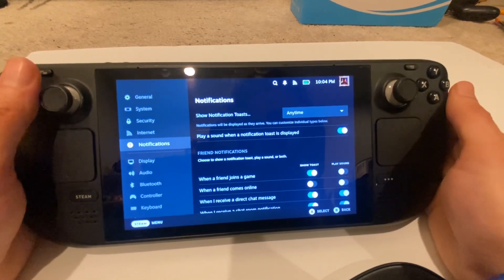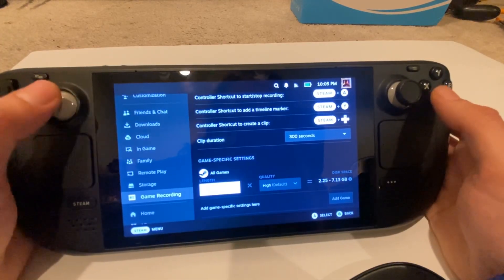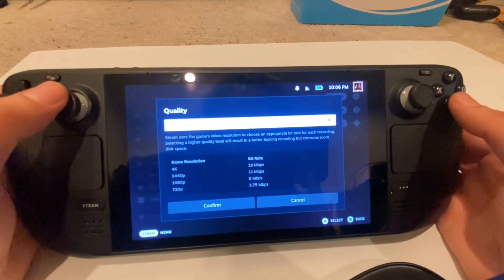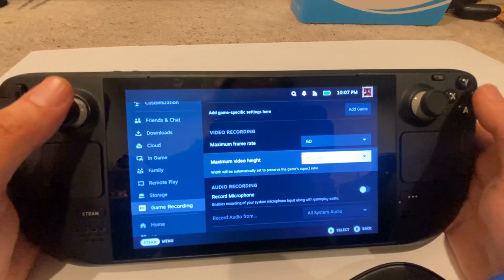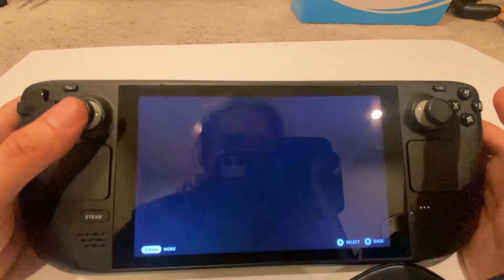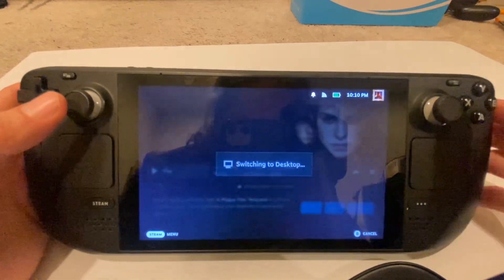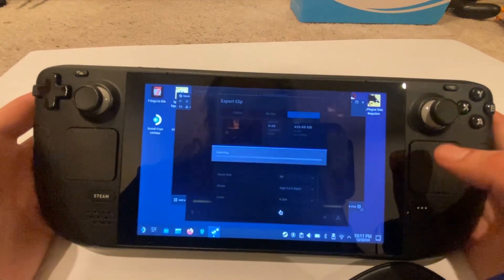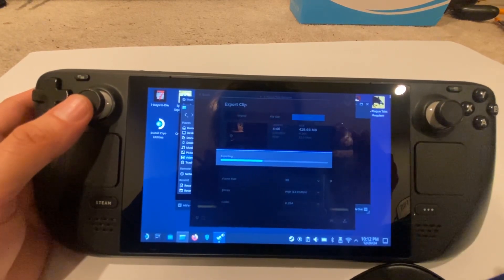How to Use SteamOS’s In-game Recording Feature Properly [Steam Deck Tutorial]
How to Record and Export Gameplay Footage on Steam Deck |

Today let’s go through utilizing Steam Deck's in-game recorder, a feature introduced in SteamOS 3.5. Learn how to record gameplay footage, including mic audio, set game-specific settings, and manage recording quality and disc space. This is also how to export your recordings to YouTube or other devices using desktop mode. This tutorial provides step-by-step instructions to make the most out of Steam Deck's recording capabilities.

00:00 Introduction to Steam Deck's In-Game Recorder
00:33 Setting Up Game Recording
00:59 Customizing Recording Settings
02:45 Recording Gameplay Footage
03:59 Exporting and Sharing Recordings
06:13 Conclusion and Final Tips